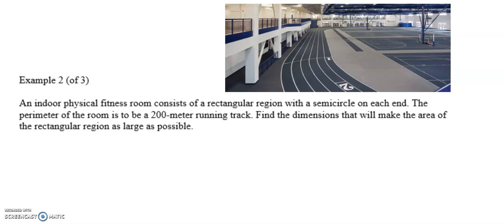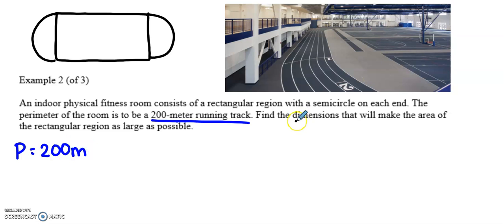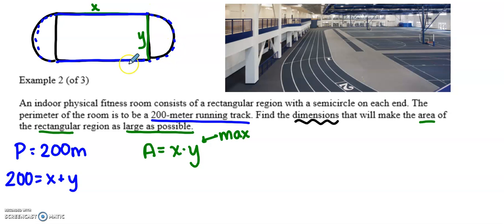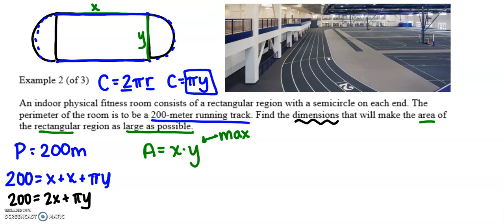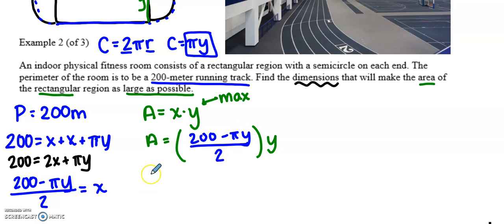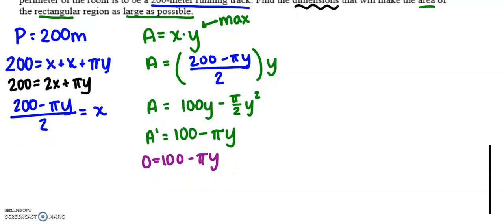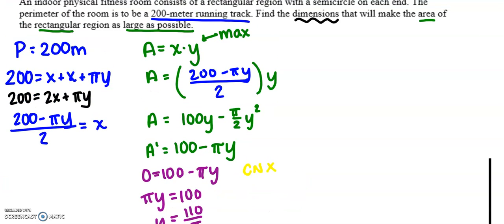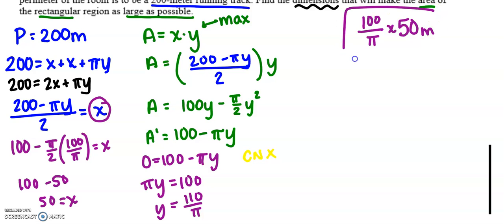3.7 Optimization Part 2b NOTES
(Indoor Fitness Room problem)